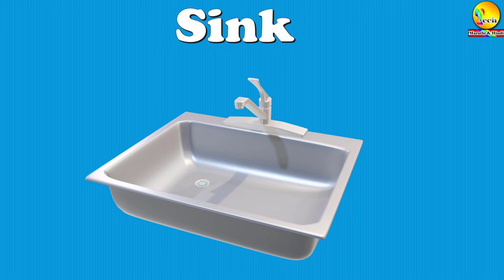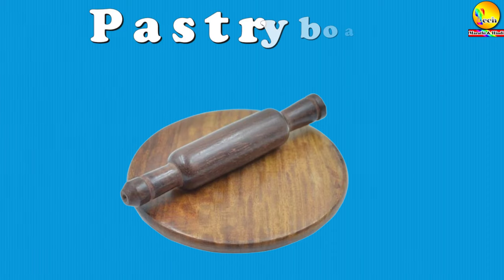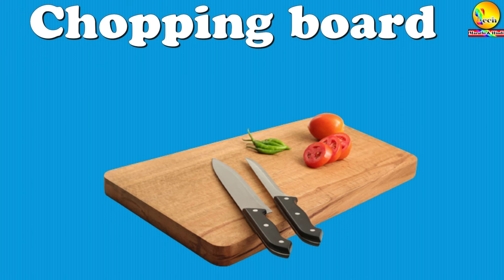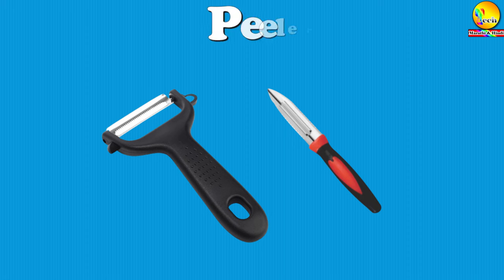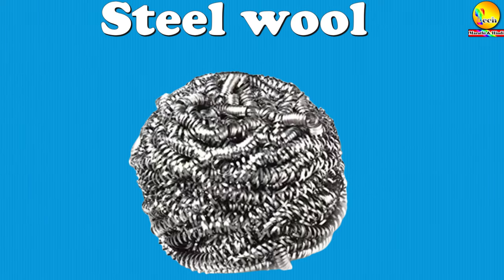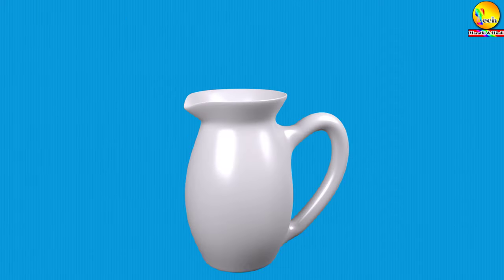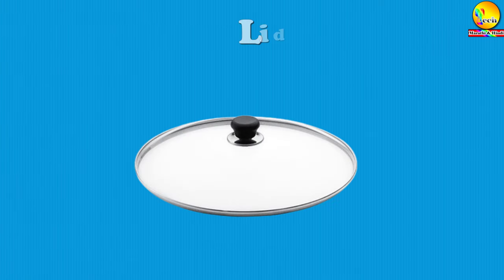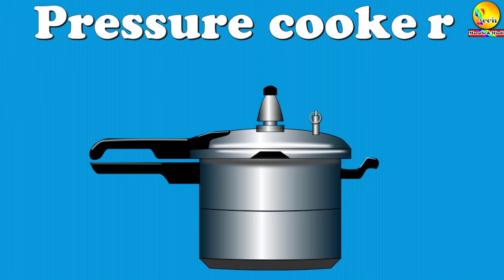kitchen utensils name in english | kitchen tools picture | cooking utensils names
Hello friends, welcome to tech marathi & hindi channel.

Today through this video we will learn about kitchen utensils Name in English.

# Names  of kitchen utensils

1.Ladle
2.Sink
3.Spatula
4.Nutcracker
5.Rolling pin
6.Knife
7.Strainer
8.Sieve
9.Pastry board
10.Tongs
11.Griddle
12.Grater
13.
14.Plate
15.Colander
16.Chopping board
17.Container
18.Pestle
19.Stove
20.Glass
21.Spoon
22.Fork
23.Peeler
24.Cutlery
25.Skimmer
26.Churner
27.Whisk
28.Cup
29.Steel wool
30.Pincers
31.Mortar
32.Tray
33.Saucer
34.Jar
35.Tea kettle
36.Jug
37.Canister
38.Frying pan
39.Wok
40.Stainless steel pot
41.Grinding stone
42.Saucepan
43.Milkcan
44.Lid
45.Dish rack
46.Round waterpot
47.Pressure cooker
48.Mixer
49.Bottle
50.Bowl

About :-  Tech Marathi & Hindi is a YouTube Channel, where you will find technological,educational and green screen animation videos in Hindi and Marathi.